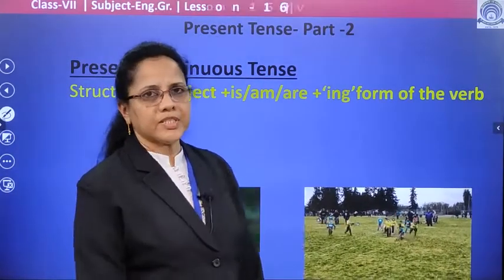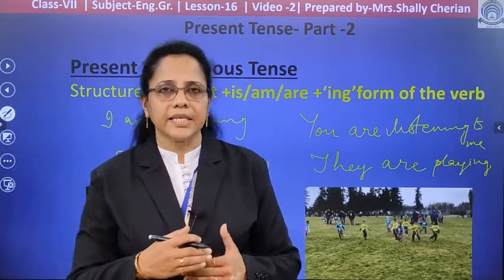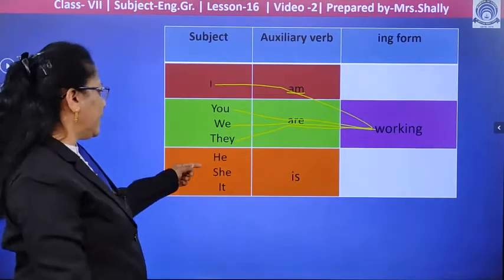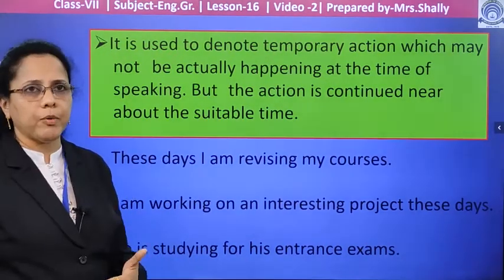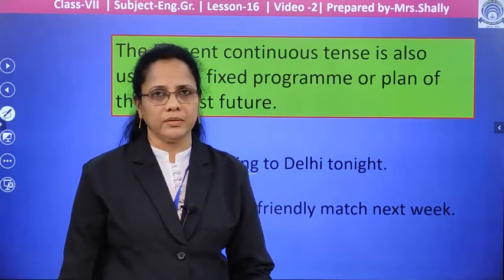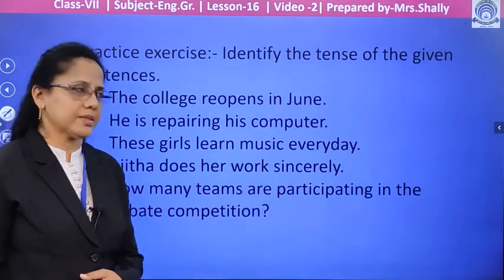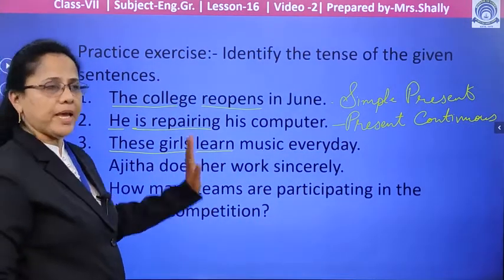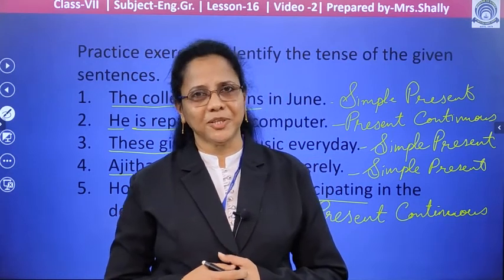7 English Medium GRAMMAR Ch 16 PRESENT TENSE Part 2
7 English Medium  GRAMMAR Ch 16  PRESENT TENSE  Part 2